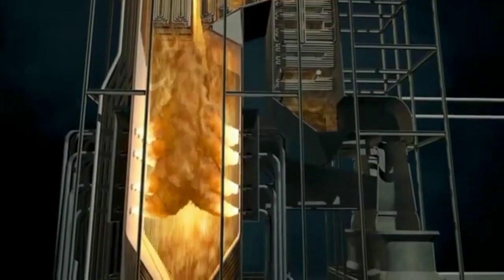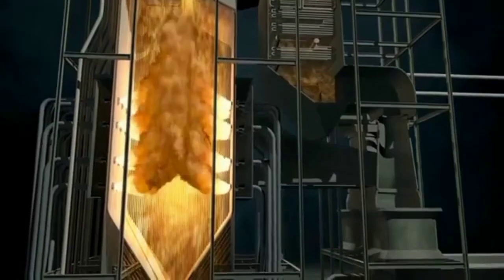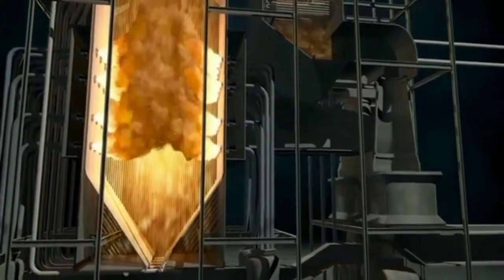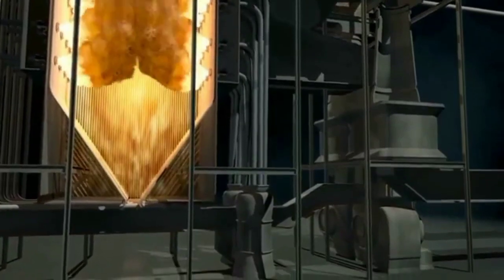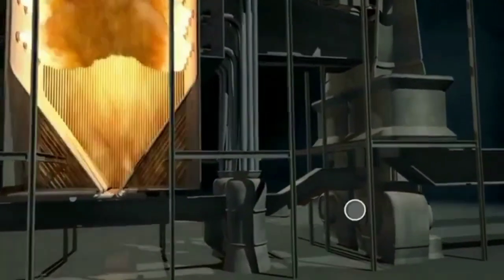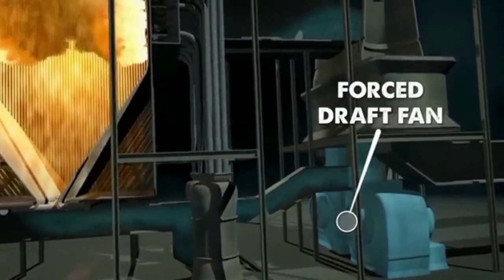How to Boiler work|| Boiler working principal|| Steam generator